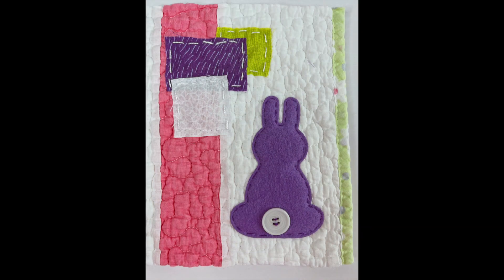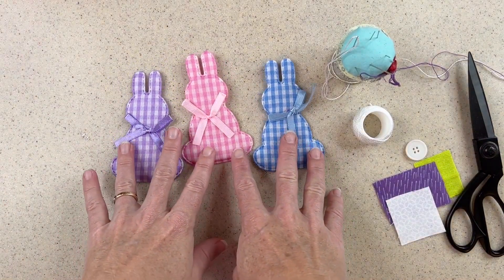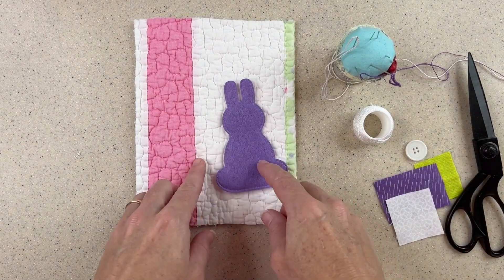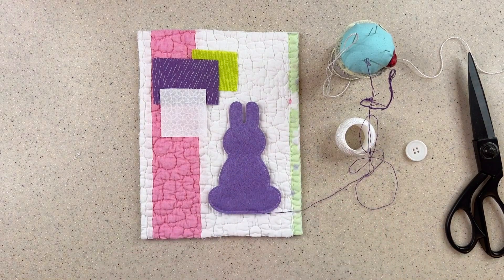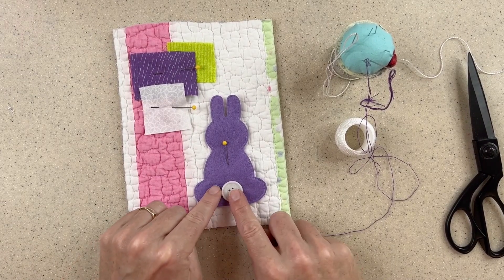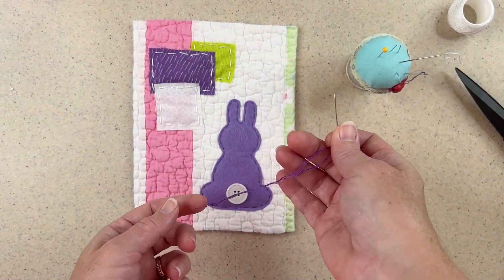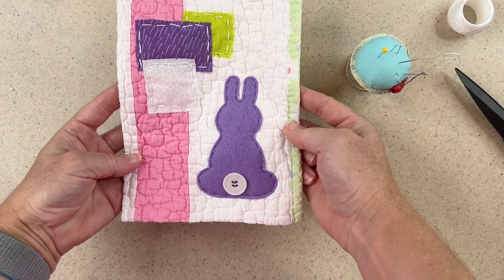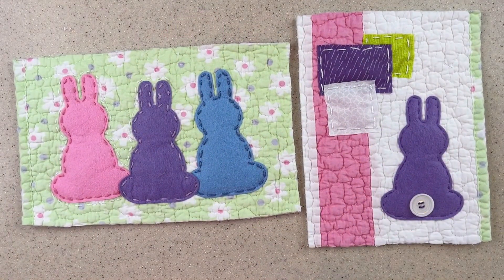Slow Stitching: Bunny Fabric Collage | Using Found Objects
Precut fabric bunny shapes can used in slow stitching projects in a fun and creative way. Join me for the process of creating a collage piece.

Slow Stitching: Bunny Fabri Collage Using a Found Object in Stitching Projects